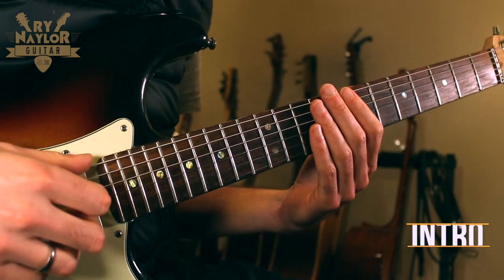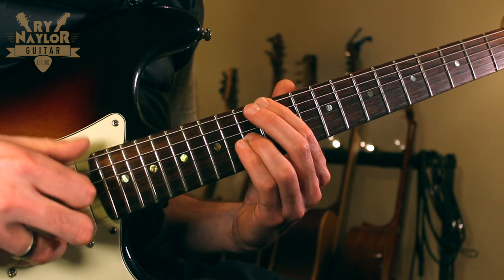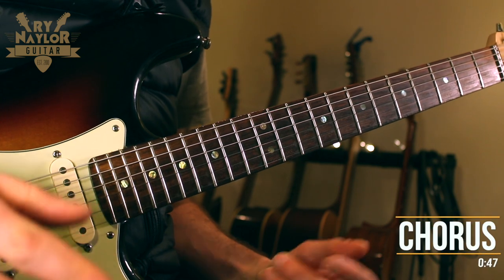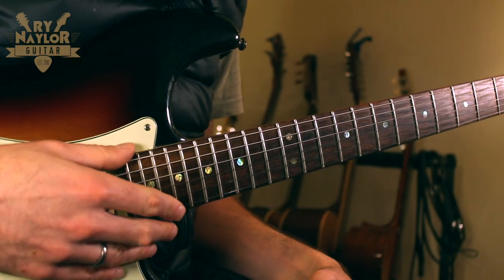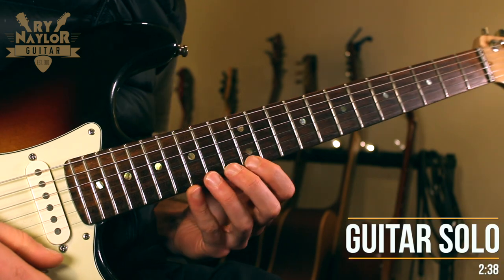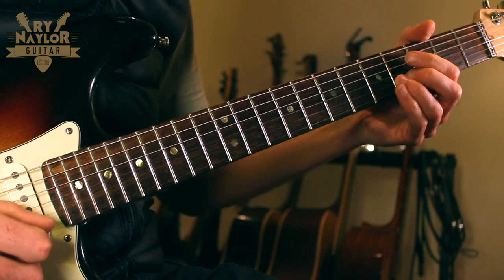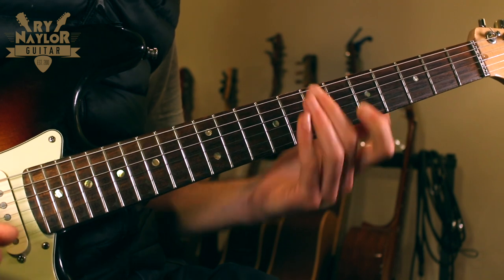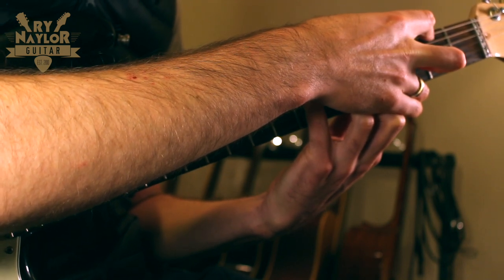Man Like You Guitar Lesson - Tom Misch Guitar Tutorial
An in-depth  Tom Misch Man Like You guitar lesson.  There is a breakdown of all the sections of the song and a play through with tab for each section, including how to play the guitar solo. This Man Like You guitar tutorial allows you to play along with the tab as well as get in-depth instruction.

This is a cover version of the song, originally performed by Patrick Watson, taken from Tom Misch's 'Geography' album (2018). This Tom Misch guitar lesson goes in deep to look at the Tom Misch chords and Tom Misch Patrick Watson guitar sounds.

The verse and chorus sections use tenths (compound thirds) in the key of E major / E minor.  You can find out more on the theory of these shapes in my video lesson:

If you are interested in deepening your understanding of music theory, you should definitely become part of the Ry Naylor guitar community and check out my  'Essential Theory course':